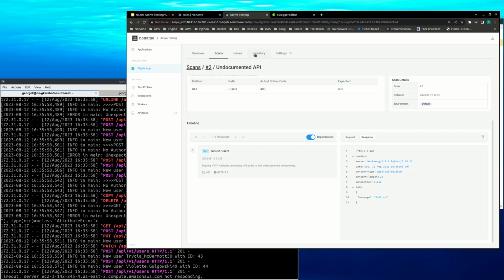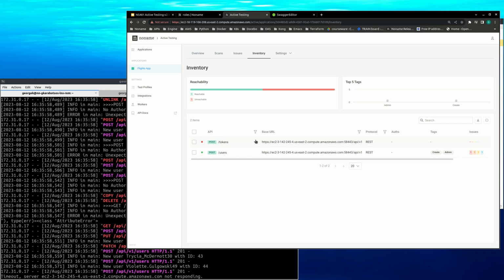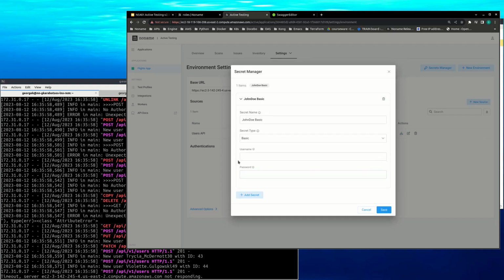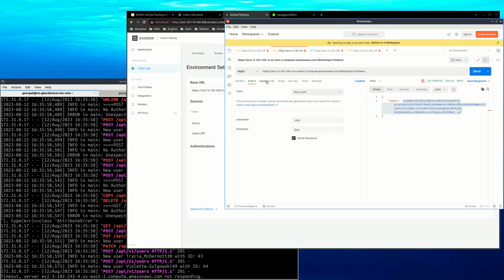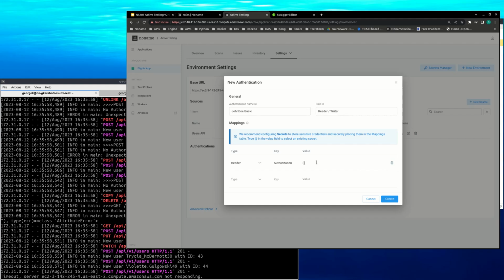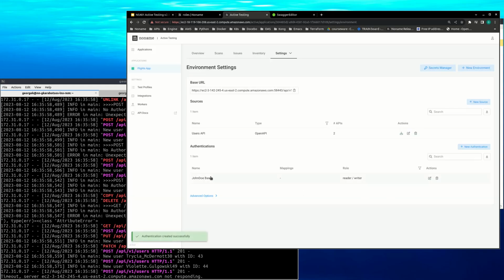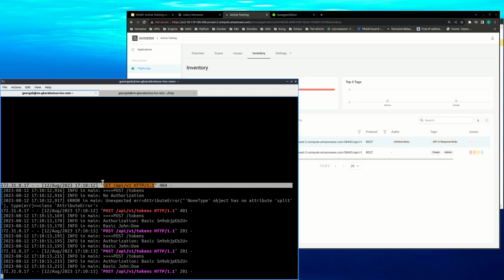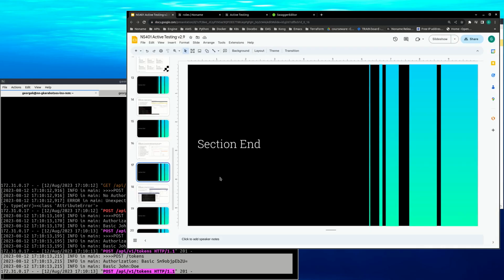14 wt12 post tokens reachability